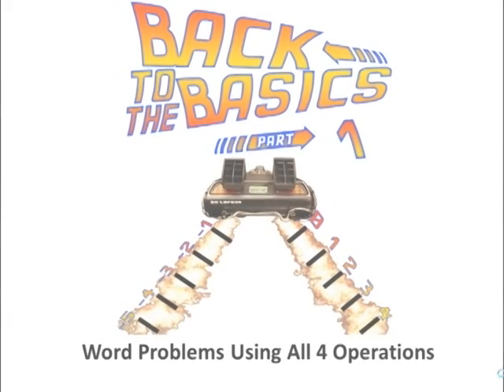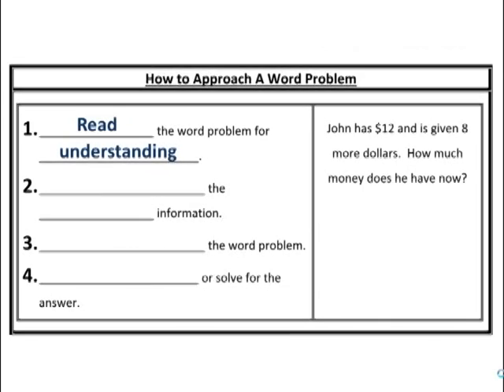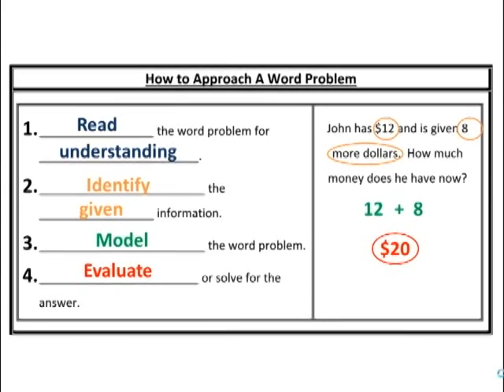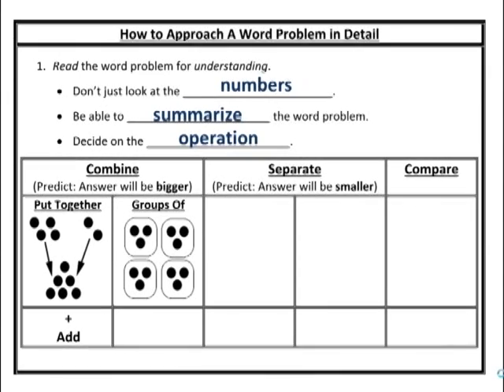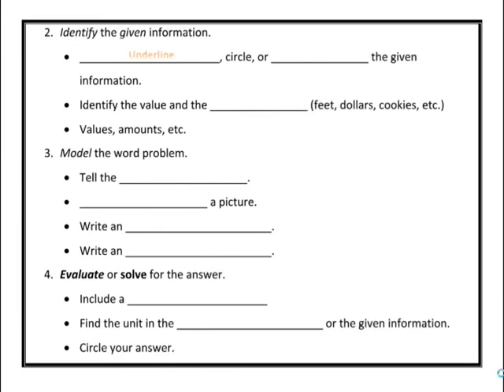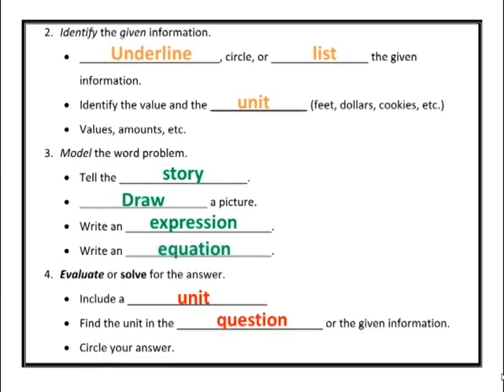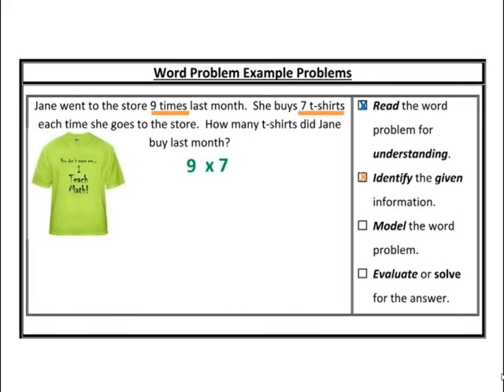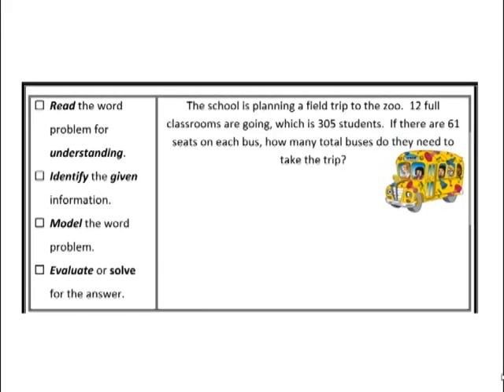Word Problems Using All 4 Operations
We discuss a 4 step process to apply to all word problems.